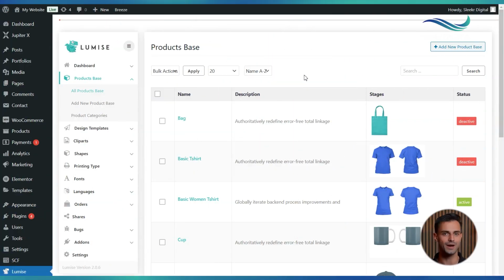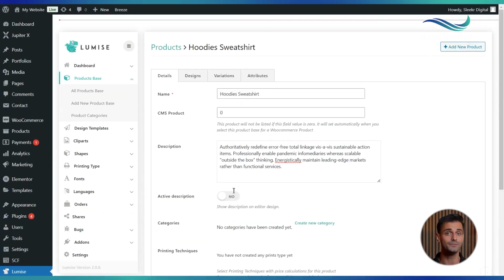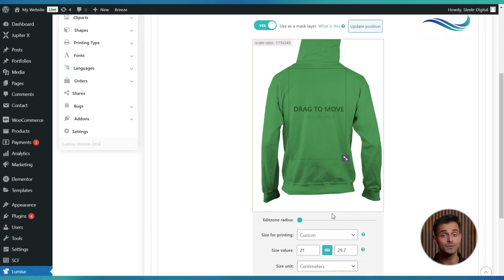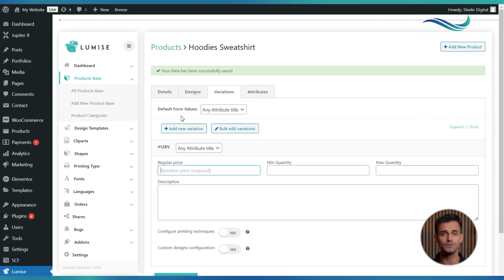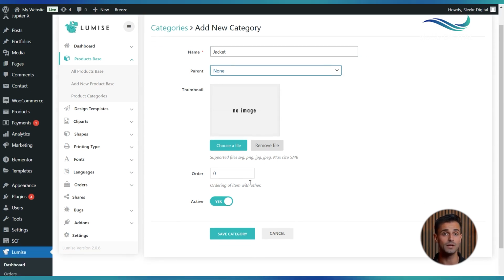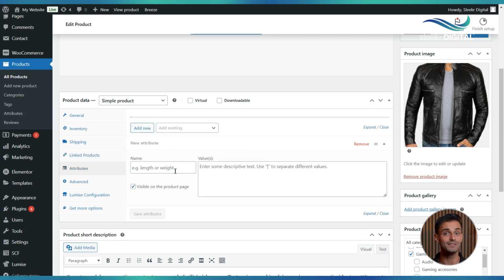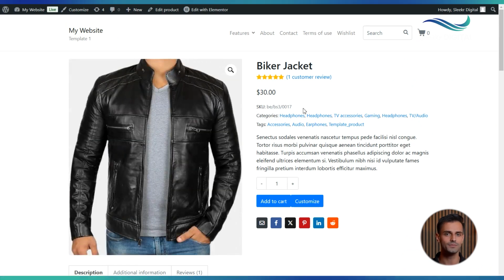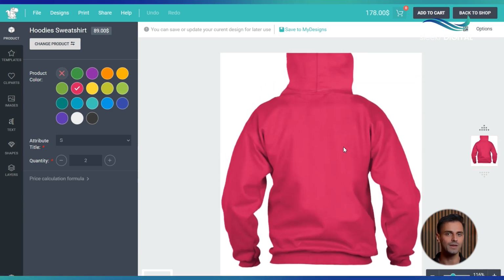Lumise Editor - Lesson 2 Creating Your Product in Lumise - From Upload to Customization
The objectives of the video are:

Learn how to upload product images, designs, and base materials to Lumise for customization.
Understand how to set up and adjust the printing size, dimensions, and attributes for different products to ensure accurate design placements.
Discover how to create a simple product in Lumise, including setting basic product details, such as price, description, and images.
Learn how to create a variable product with multiple options (such as size, color, and design) and set up corresponding attributes and pricing.